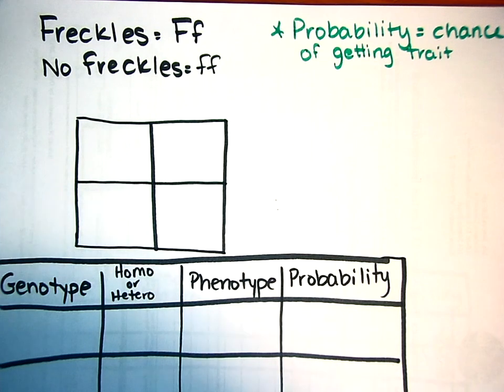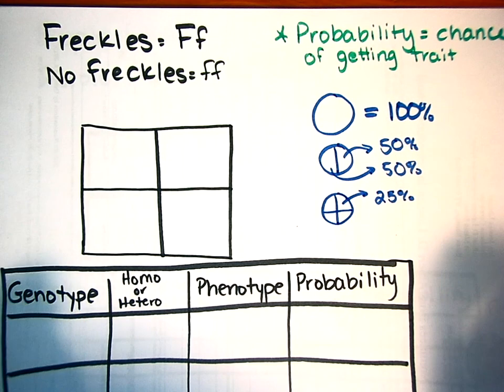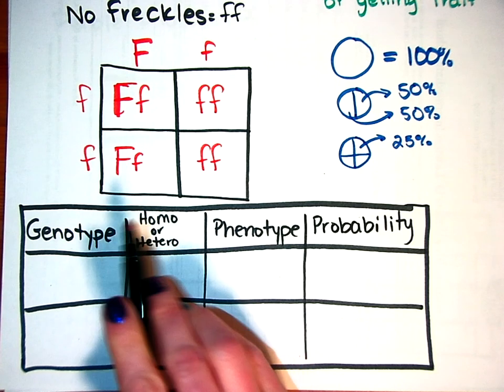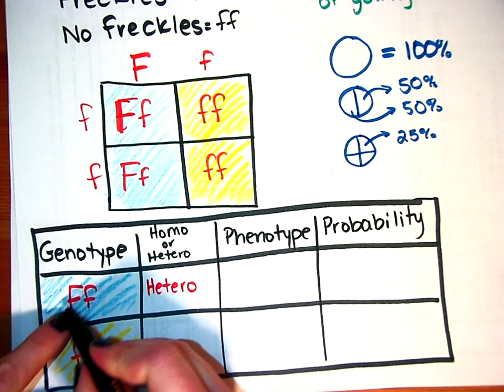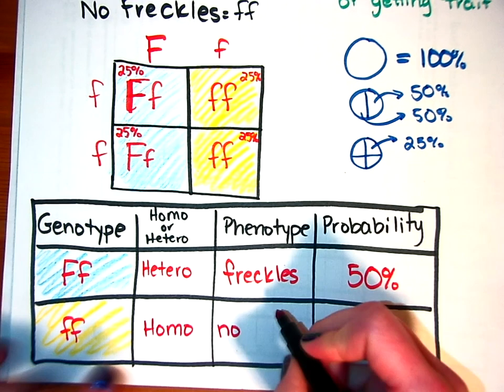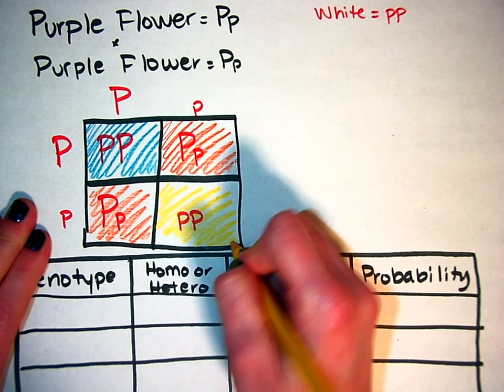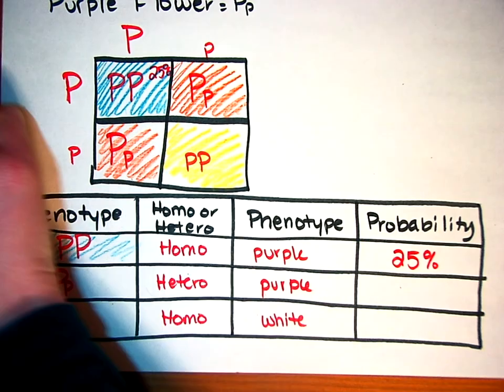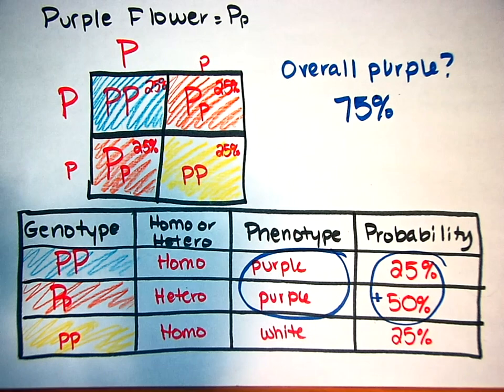Punnett Square Probability Review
This video reviews how to find the percent probability of a trait in a Punnett square.